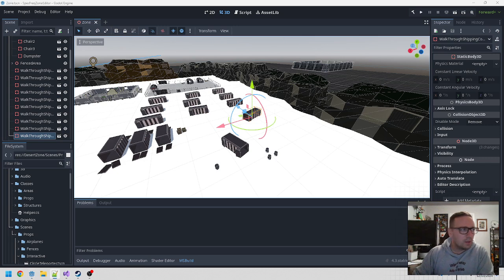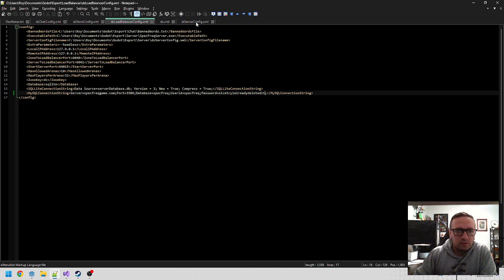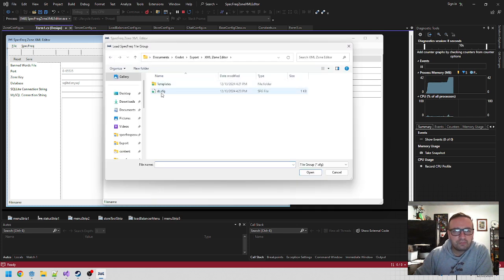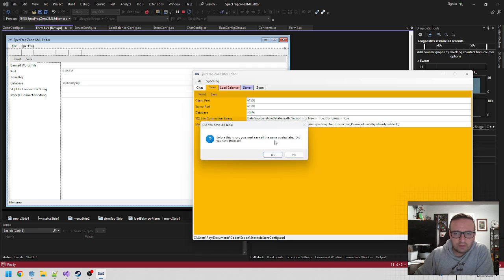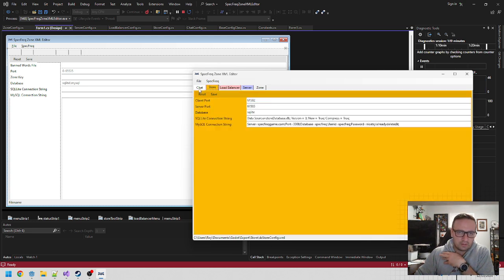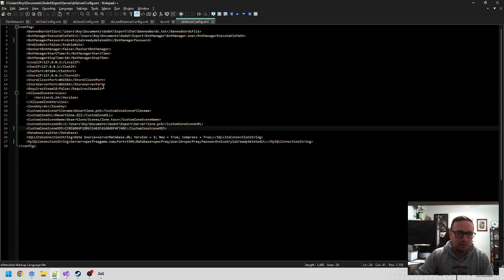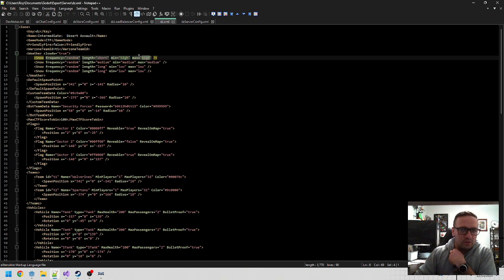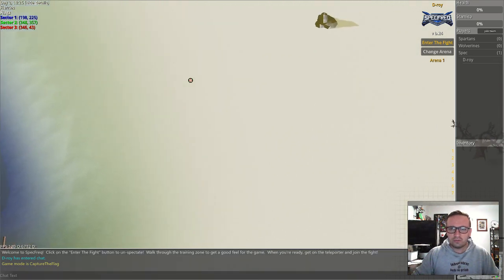SpecFreq Dev Video 15 - Desert Assault in Winter Mode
So, I'm just getting over pneumonia and you'll have to excuse my raspy voice!  This video will show off another aspect of the zone editor as well as the new Winter mode for Desert Assault.

If you want to join the alpha playtest, join me on discord for updates!
Wishlist the game!